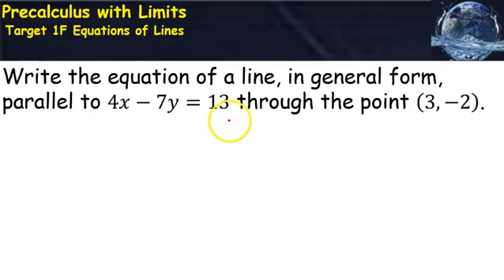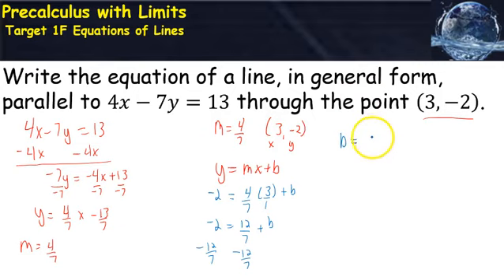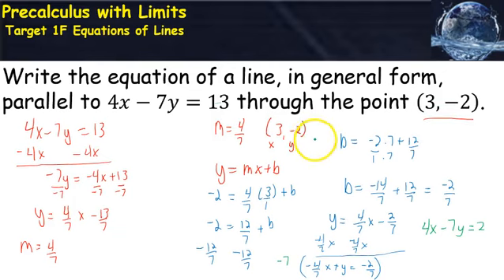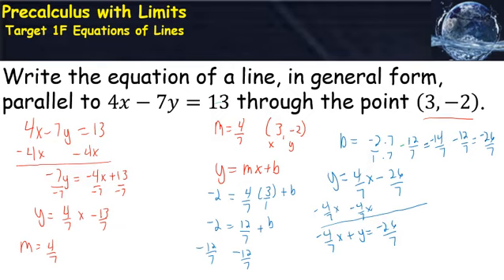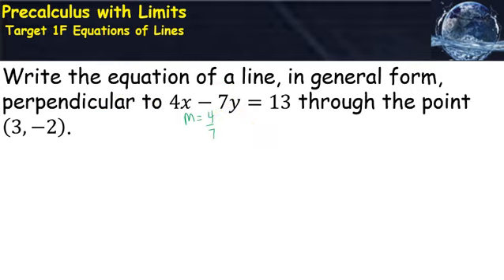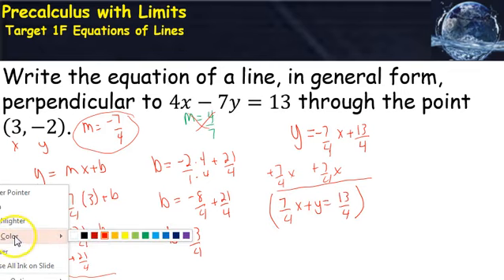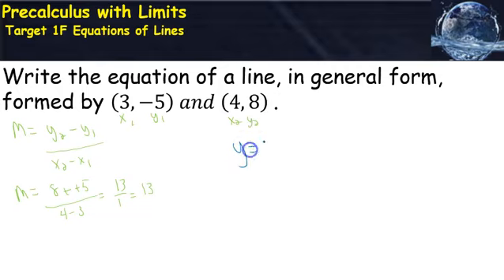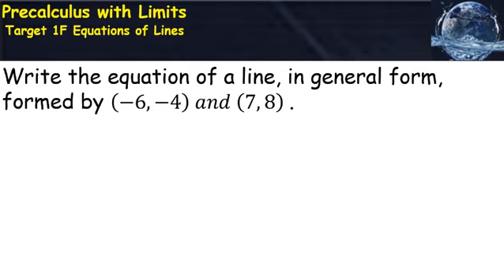PreCalc Target 1F Equations of Lines Retake Video